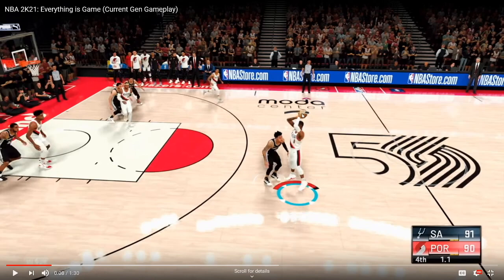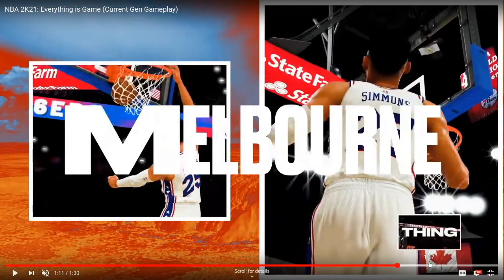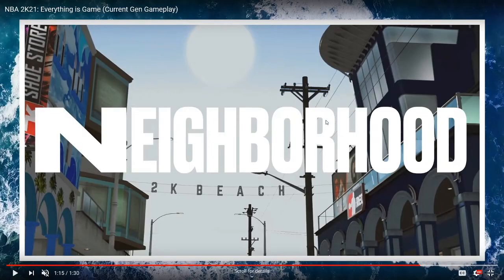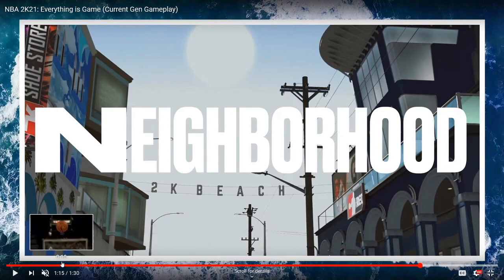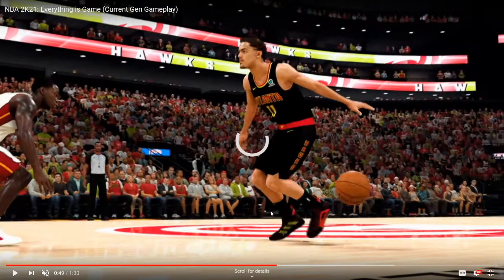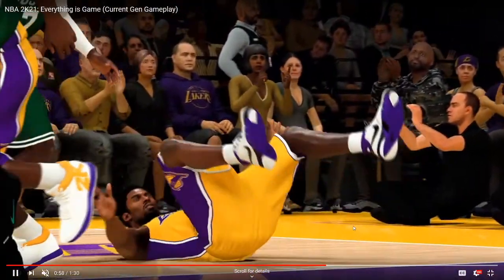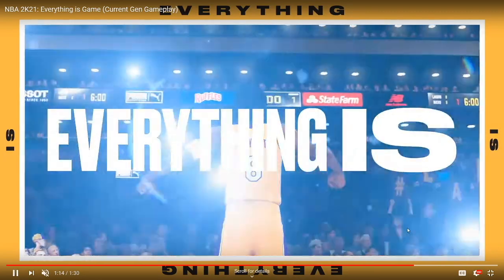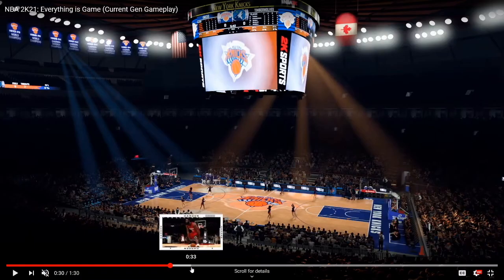NEW NBA2K21 SHOT METER & NEW PARK? MY THOUGHTS ON THE NEW NBA2K21 CURRENT GEN GAMEPLAY TRAILER!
PoorboysinPlays channel: Youtube.com/poorboysinplays